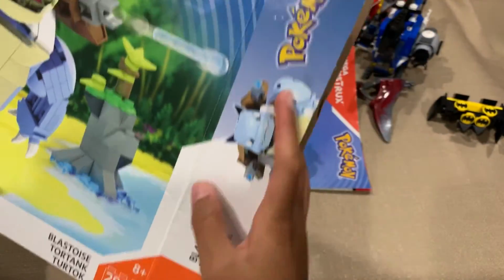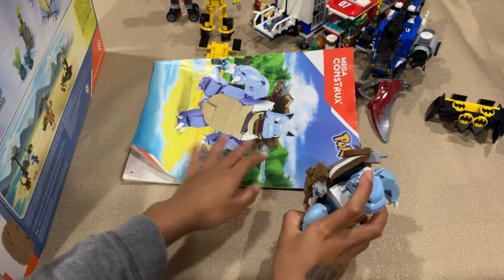Deconstructing Mega Construx Pokemon Blastoise : Playtime with Alfonsus Prime #44 Brick Series #3